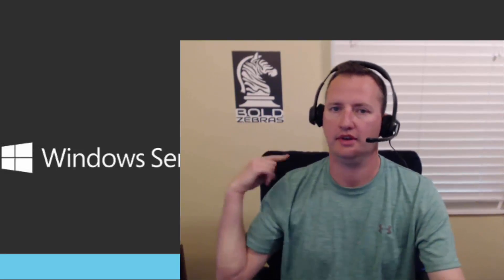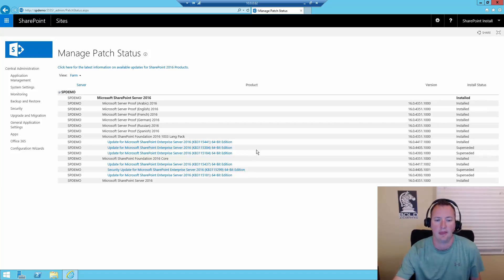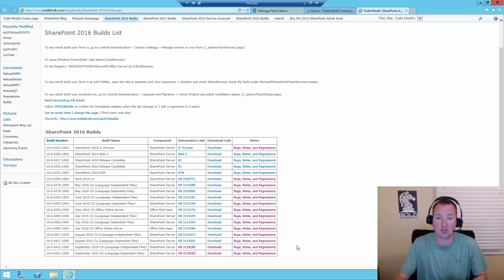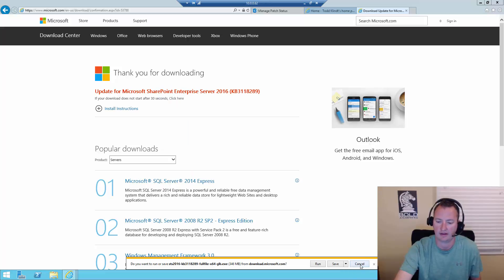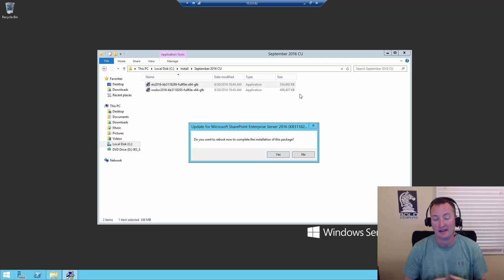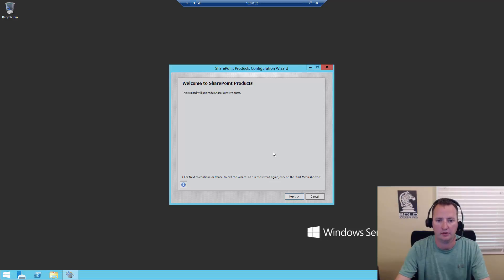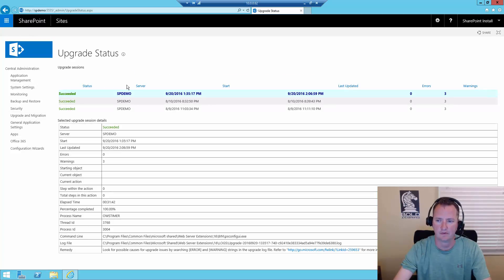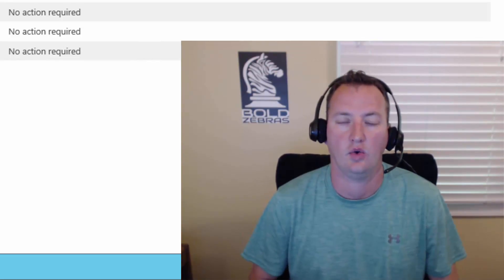Installing the September 2016 CU for SharePoint 2016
In this video we cover how to install this SharePoint Cumulative Update. This will get your server to the build of 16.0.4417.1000 by applying KB3118289 and KB3118295.

This CU is very slow and has some bumps so be warned this one is more than next, next, finish.

Edit notes: None. :)